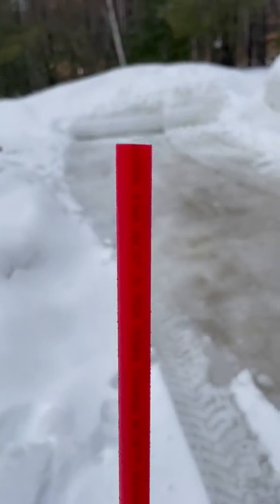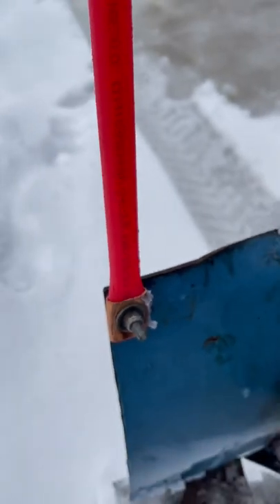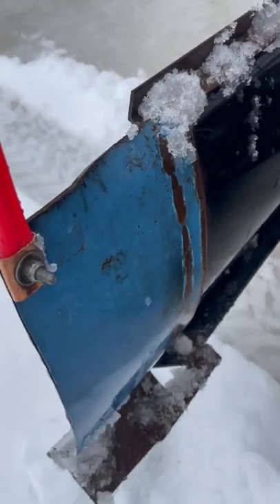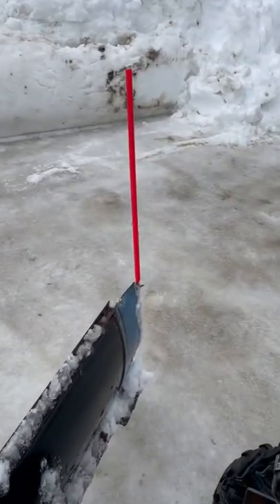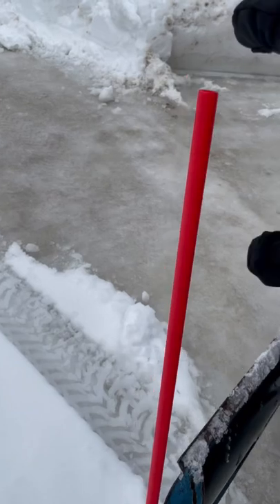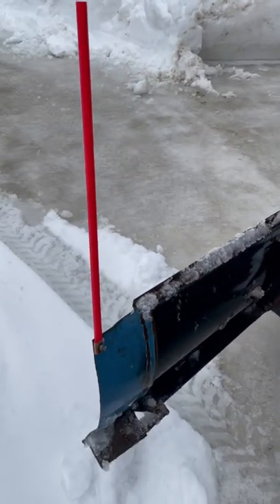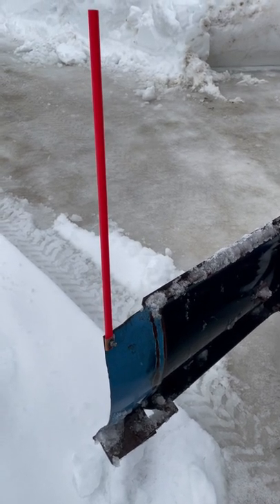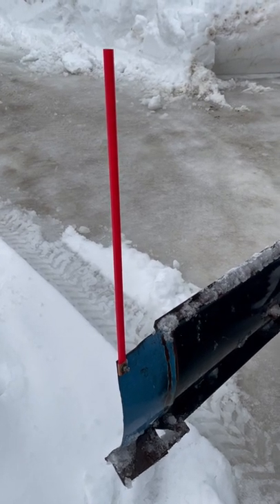Plow whip hack. Cheap trick to better plow whips.